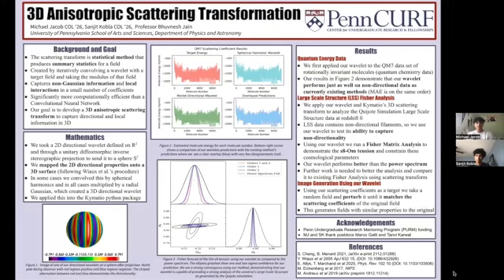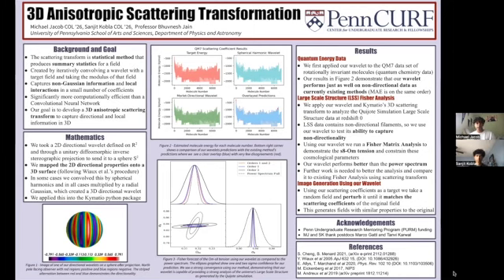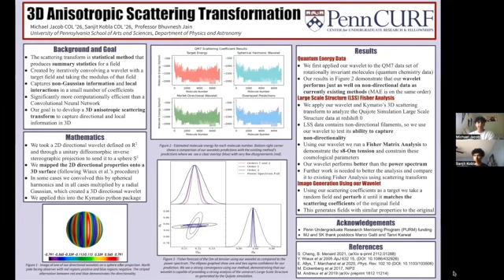3D Anisotropic Scattering Transform